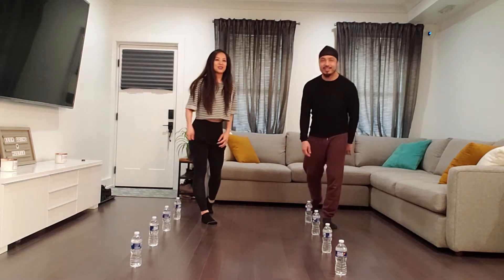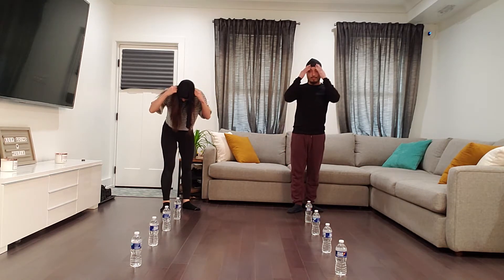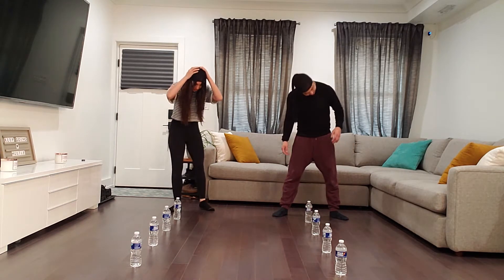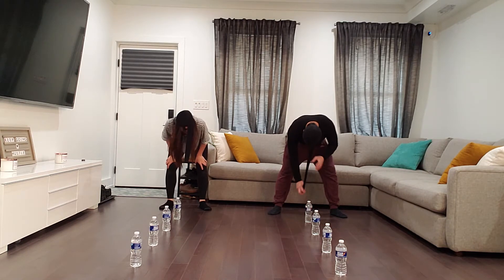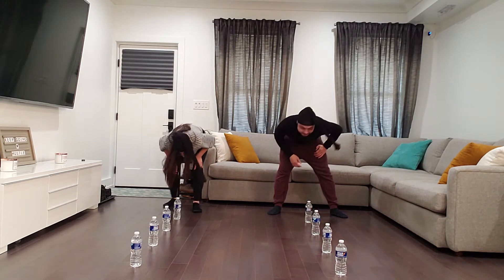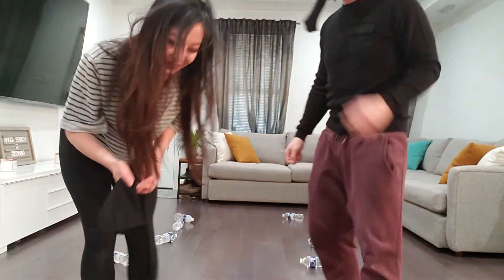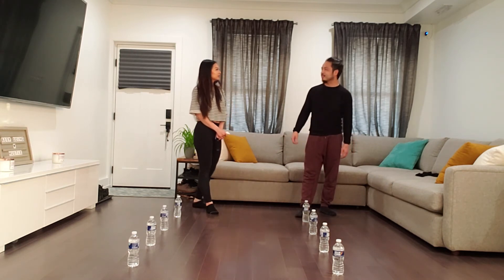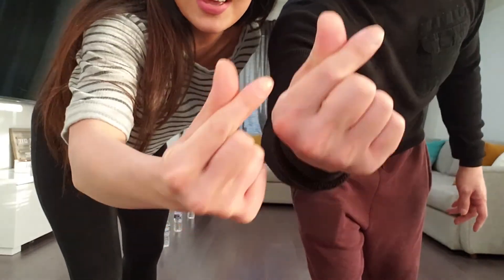Brother and Sister (Quarantine Games) [Head Swing][Bowling Head] Game 2 of 5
Saw a similar game played so we wanted to try it!
I believe its called Bowling Head, who knows. It's a ball inside a stocking.

Best out of 5 wins, the LOSER has to do a CHALLENGE!!

Nance: 1  Denny: 1